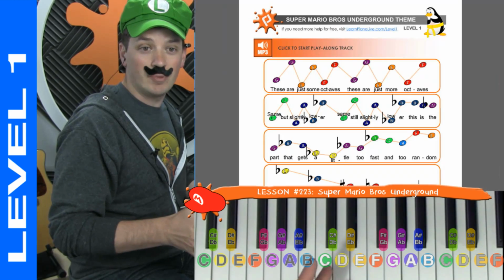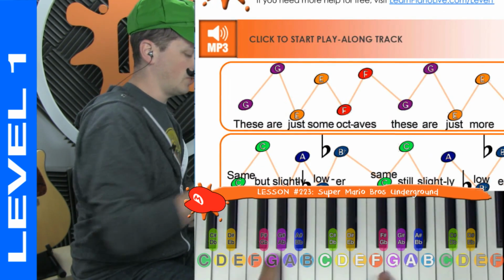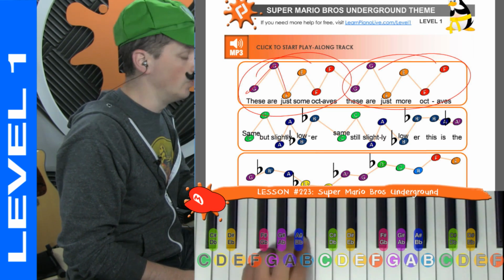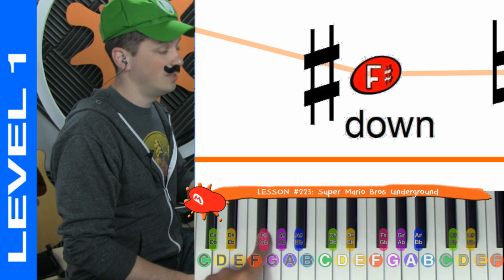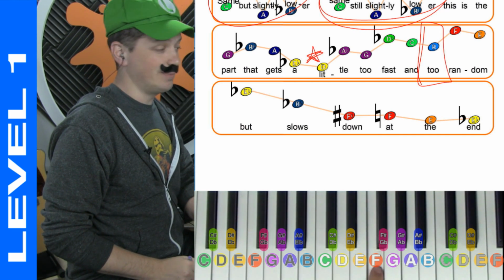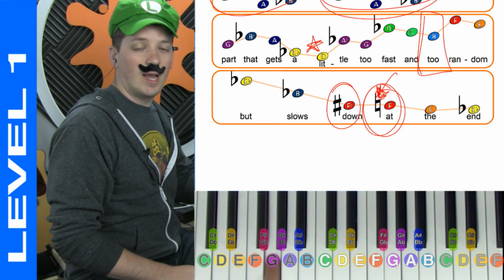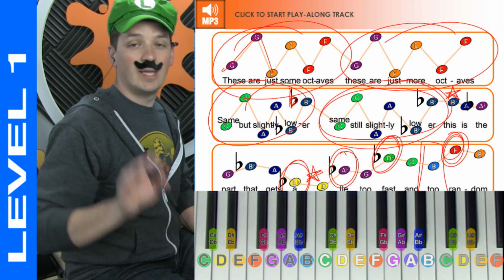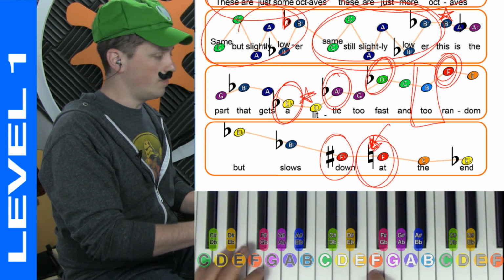Mario Bros Underground Theme - Kids' Broadcast Preview